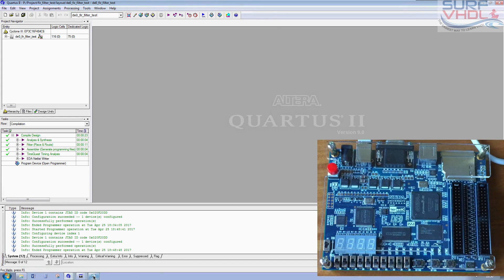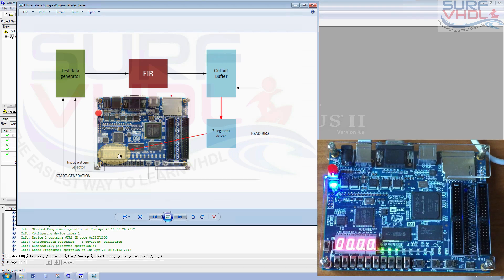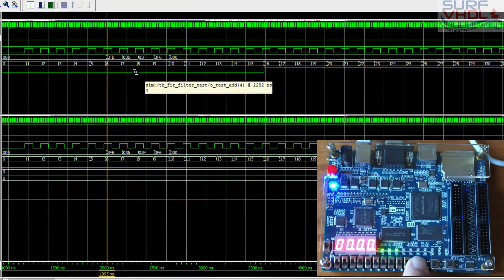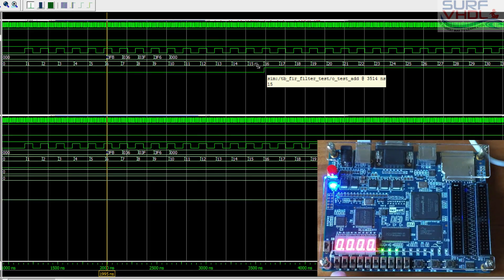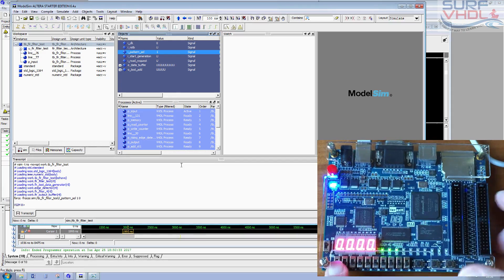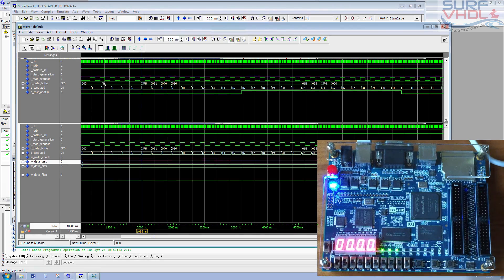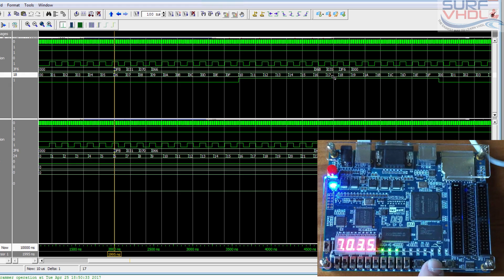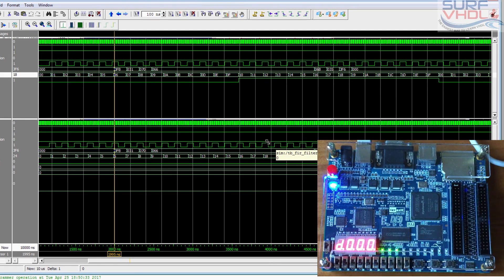VHDL FIR Test bench implementation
DEMO How to Realize a FIR Test Bench in FPGA
Here an example on how to use 7-segment display and push button to implement a complete test bench for a FIR filter on an evaluation board. For a complete description and download the VHDL code